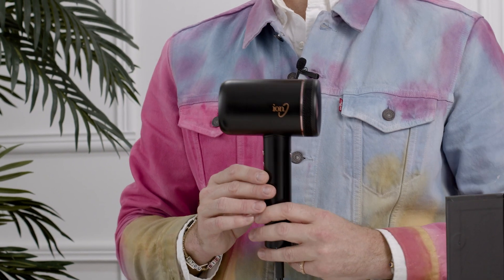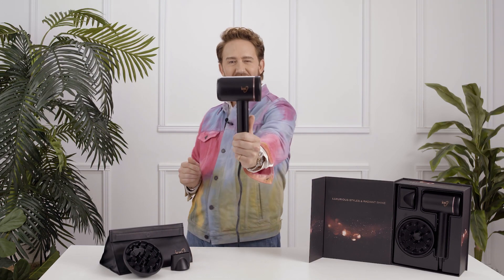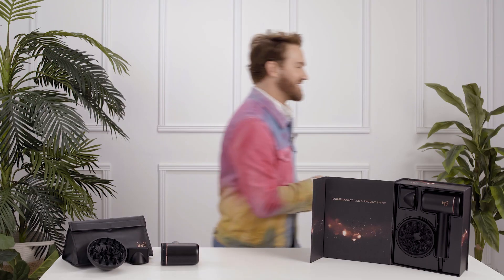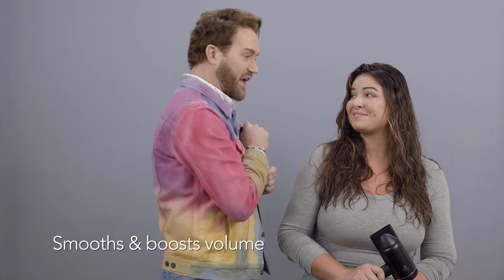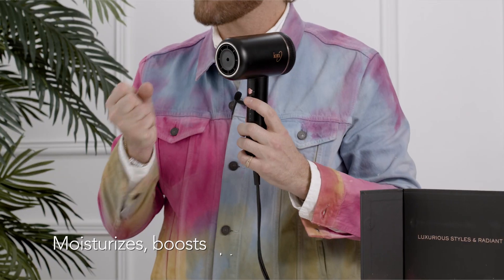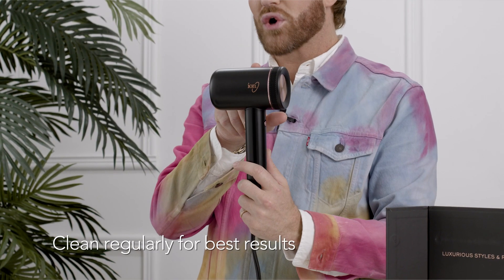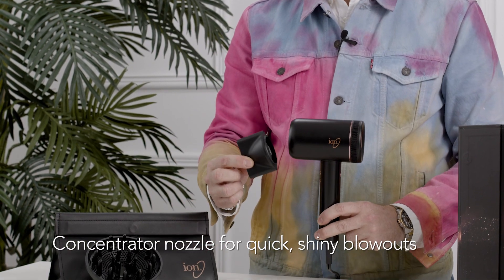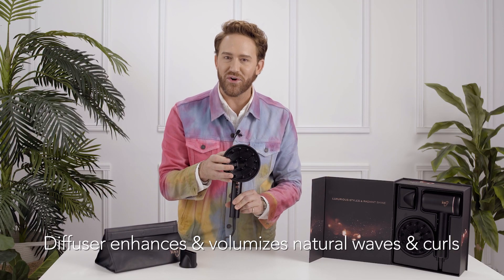Get Salon Quality Hair at Home with the ion Luxe Supercharged Hair Dryer | Sally Beauty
Celebrity Stylist Gregory Patterson breaks down all the features of the latest, most innovative styling tool: the ion Luxe Supercharged Hair Dryer.

Struggling to create salon-worthy styles? Prepare to be blown away. Get ready for curls and coils that bounce again. Frizz-free waves. Super sleek styles. Mirror-like shine. You can have it all – without frying your hair or spending hours styling. It’s time to breathe new life into your hair. It’s time to get charged. Check out these Next Gen Features: A supersonic Motor provides ultra-fast airflow for quicker drying. Ionic technology that seals the hair cuticle to reduce frizz and flyaways while leaving a radiant shine.

Plus, controllable heat gives you the power of precise drying to help prevent heat damage.